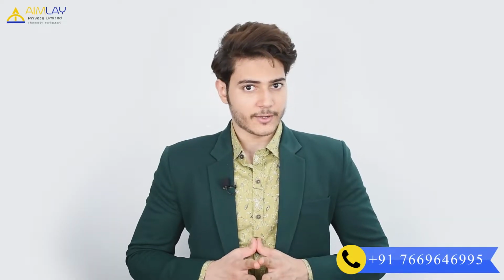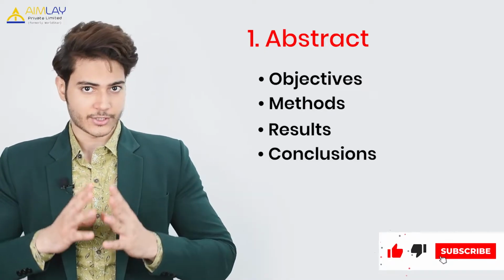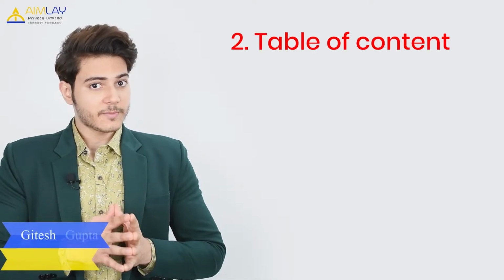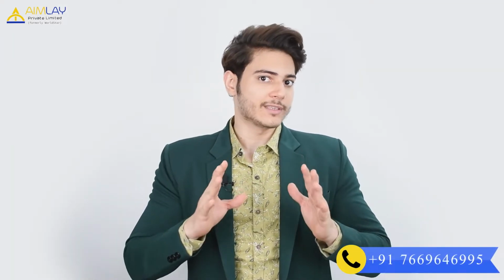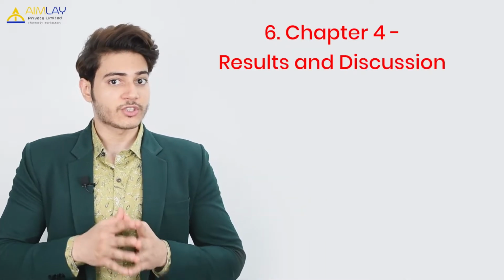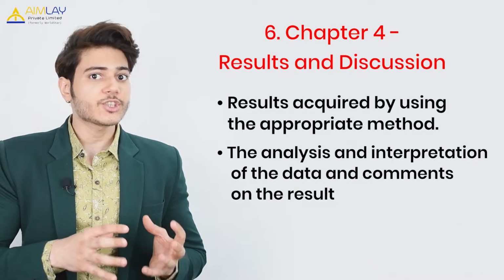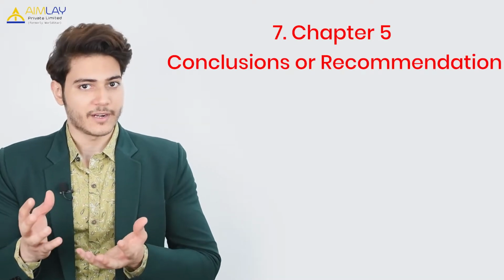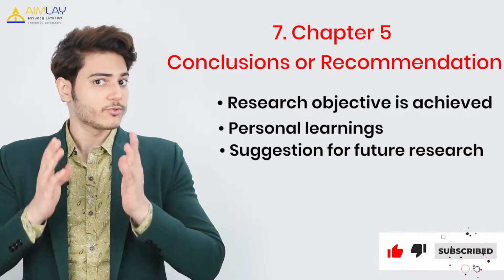How to Write a Thesis | How to Write a Dissertation | Thesis Writing | Aimlay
Thesis and Dissertations are something that everyone would expect to get at the end of the Ph.D. or Master's journey. However, it does not necessarily go according to plan. It is expected that a thesis or dissertation takes a long time for completion- but what if it also takes a long time to come up with an idea?

One may face many challenges generally while completing their master's or Ph.D. thesis or dissertation. This video generally talks about the steps and factors to consider in writing and composing a thesis or a dissertation.

Watch this video to get updated about the components of a Thesis and a Dissertation because the better prepared you are, the smoother and faster the writing process will go.

About Us
AIMLAY formerly Worldstar a Global and top-notched educational platform for WORKING PROFESSIONALS. It offers numerous courses from grade tenth till PhD
Aimlay is a higher education-oriented platform hosting diverse courses delivered by renowned universities all over INDIA.
On top of a staggering variety of educational courses, Aimlay provides full-fledged assistance for PhD Holders from the entrance to completion of a doctorate.
Aimlay has powerful connections and collaborations with multiple universities all over INDIA. We have a team that works as a helping hand and counsels the candidates.
For over a decade now, AIMLAY has aimed to improve lives by providing accessible education for all working professionals as per their convenient time.
Aimlay's head office is in Delhi. With counselling centers all around India and even at international levels.

How to Write a Thesis,
How to Write a Dissertation,
Thesis Writing,
Dissertation Writing,
aimlay,
aimlay pvt ltd,